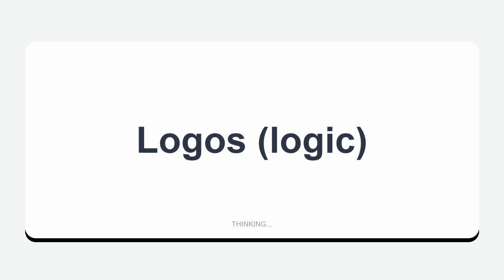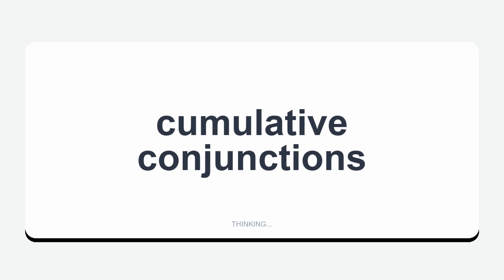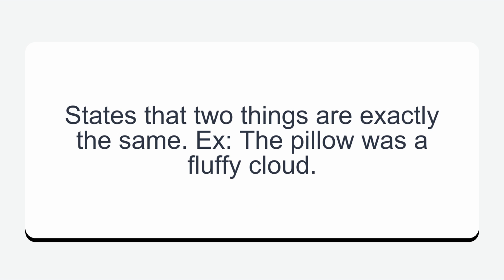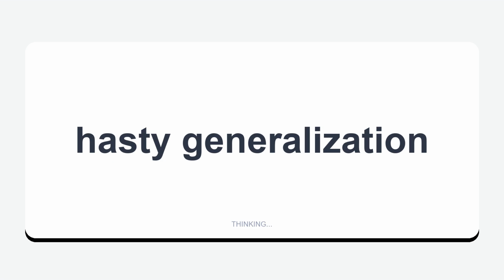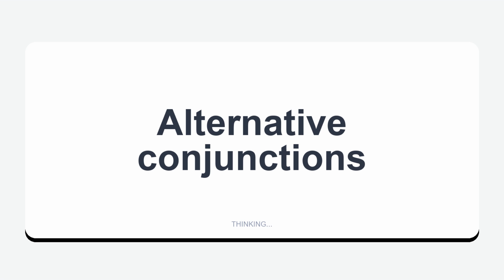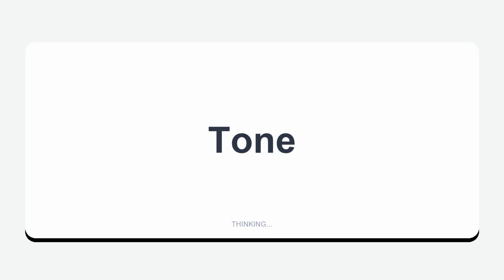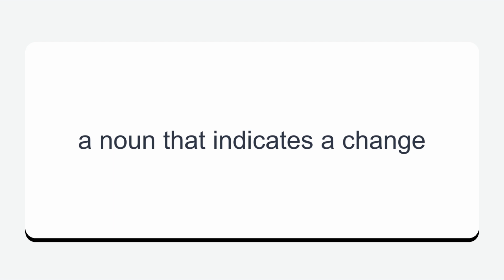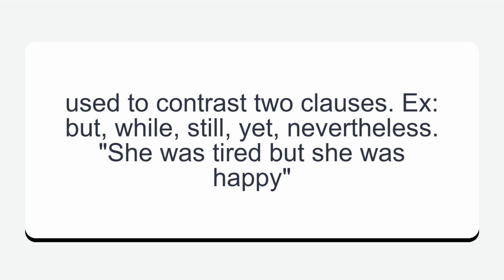GED Language Arts Exam Questions 2026: Master Your Reading and Writing